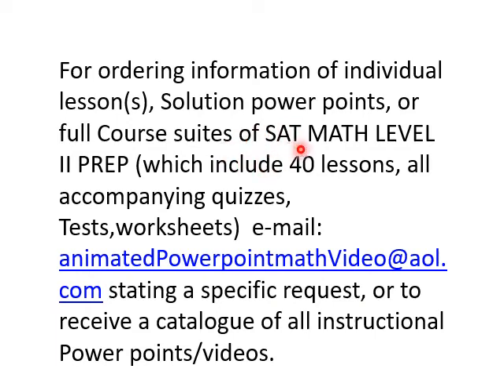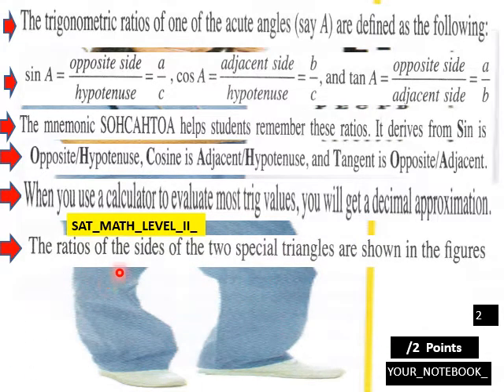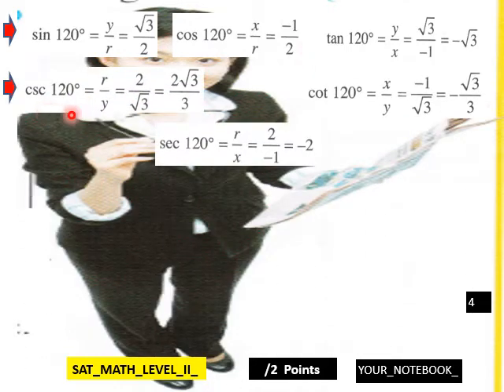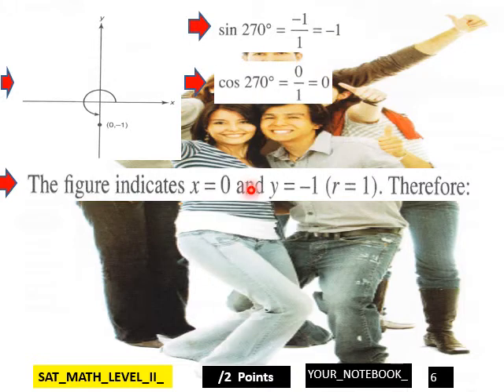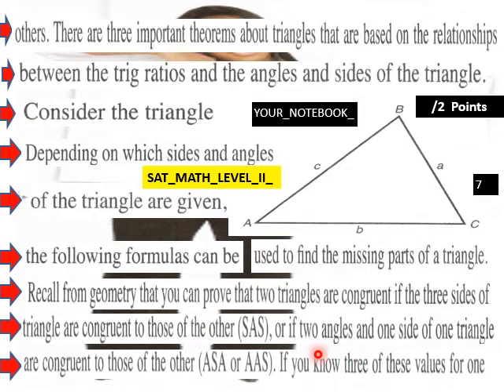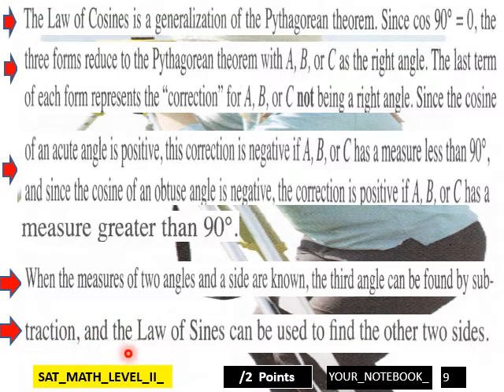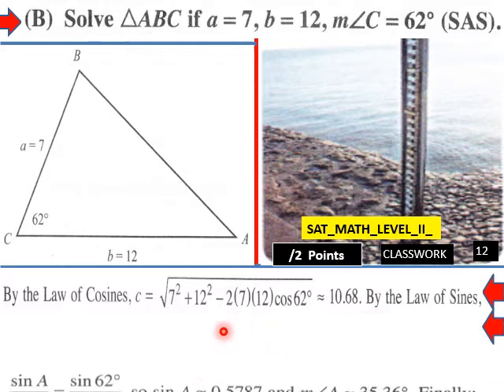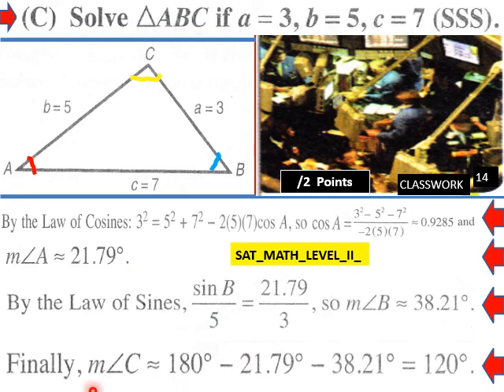6 Triangle Trigonometry SAT MATH Level II CW L V Pt 1a